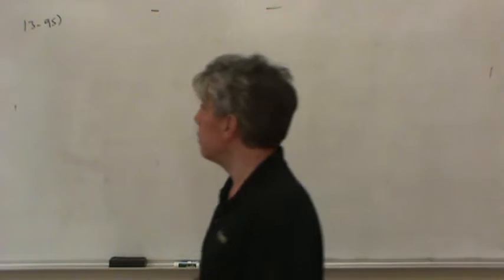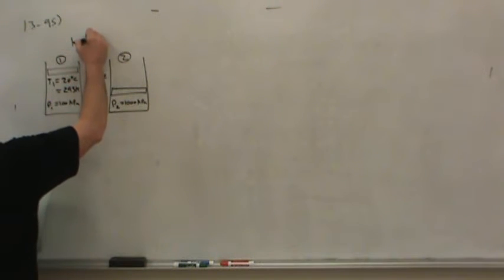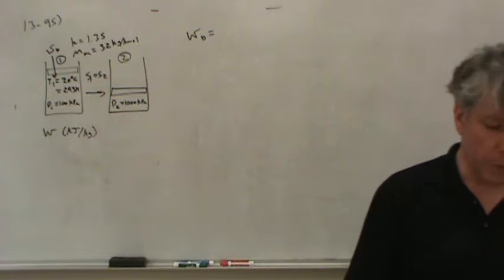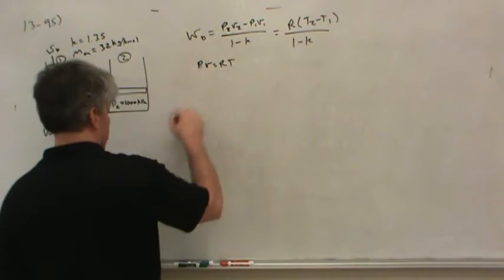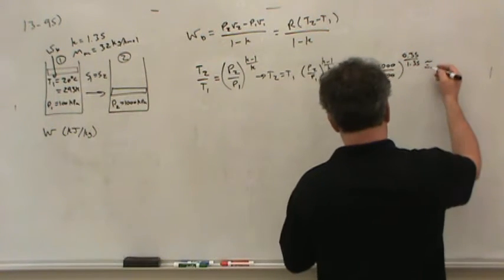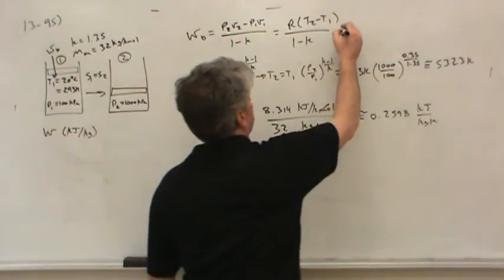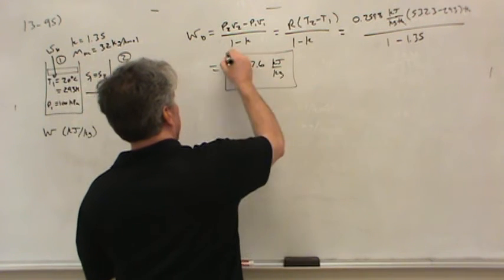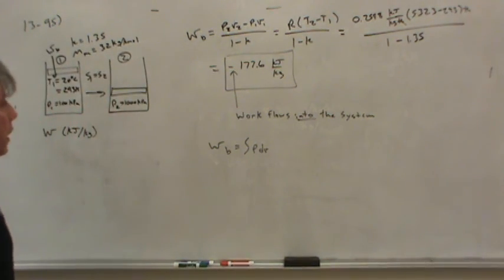MET 320 13 95